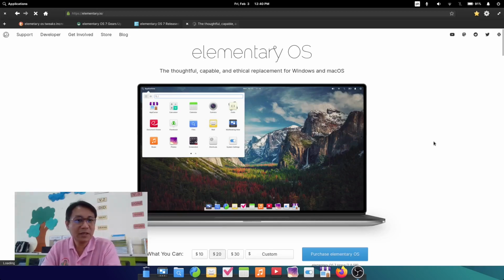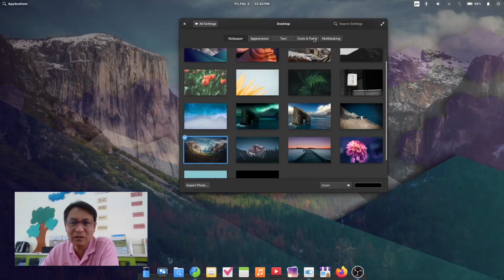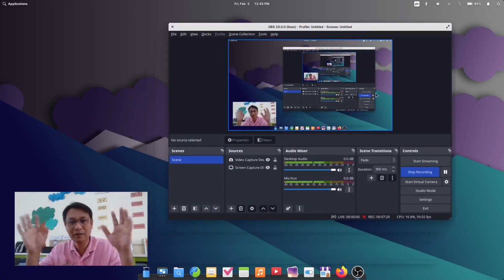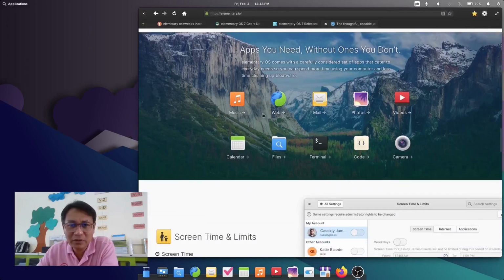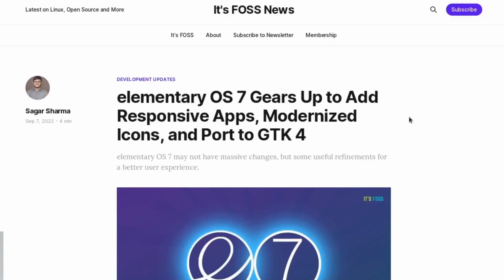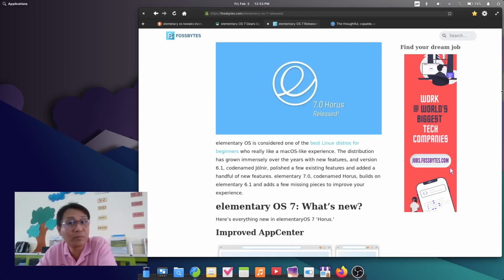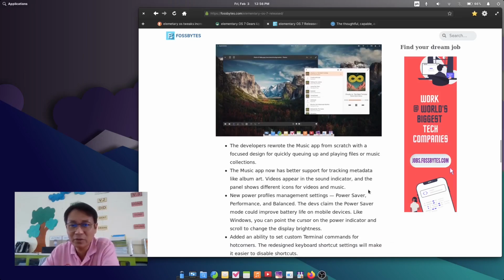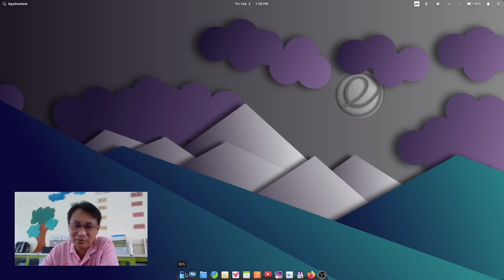OS - Elementary OS 7.0 first look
Today in OS Operating System. We will take our first look into our Elementary OS 7.0 (Horus). Several days ago, the team from Linux Elementary OS officially release the version seven point zero. More modernized look of there icons, more reactive application and a lot more. Let's take a look now and see what's it actually the improvement in this version.

---Gadgets---
1. Camera
2. Microphone
3. Tripod / Stand
      3-Axis Handheld Gimbal Model H4
4. Laptop

FREE AND OPEN SOURCE SOFTWARE THAT I USE:
🌐 Brave Browser -

mirror.kku.ac.th/ubuntu-releases/

mirror.kku.ac.th/manjaro/

mirror.kku.ac.th/linuxmint/